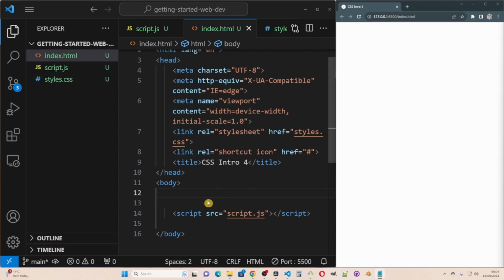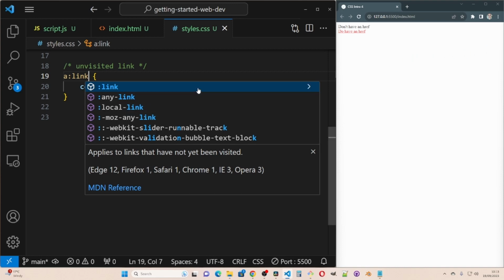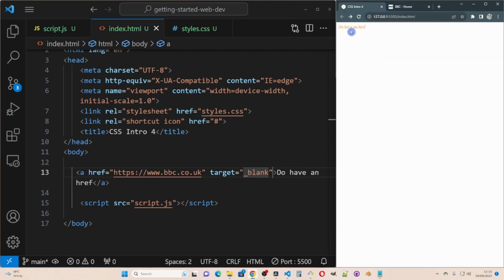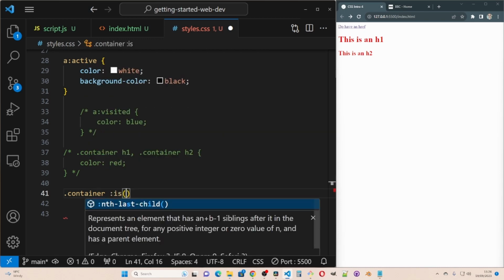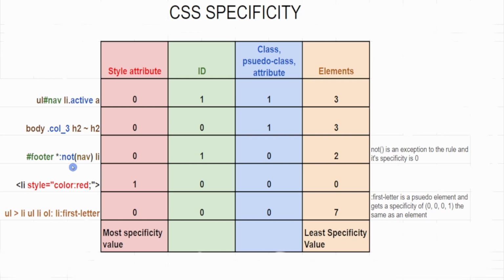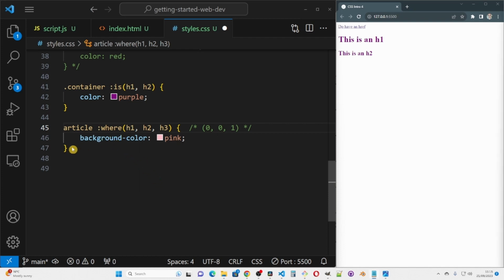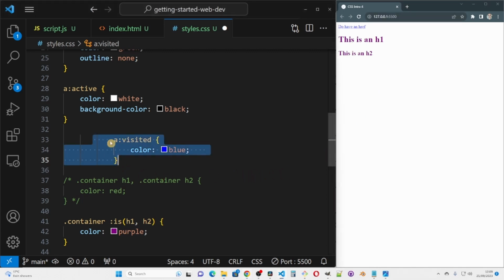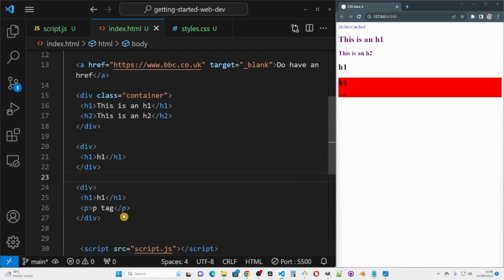8 CSS Intro part 5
This video teaches you about pseudo classes,  pseudo functional classes and specificity.